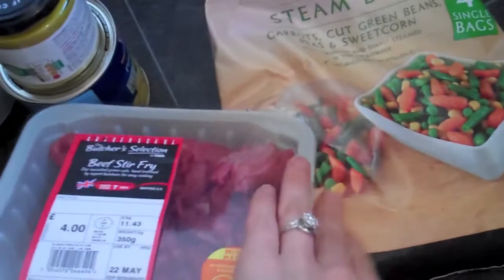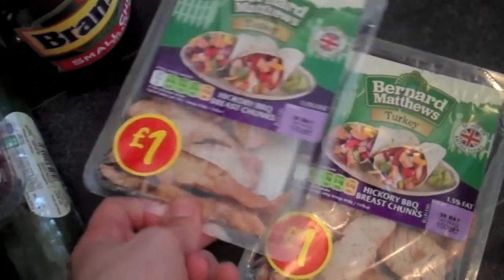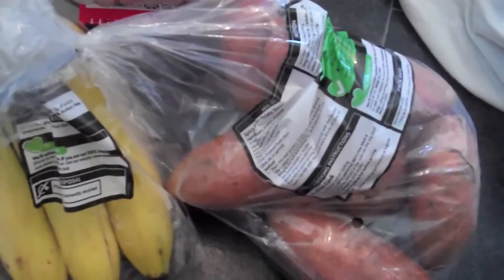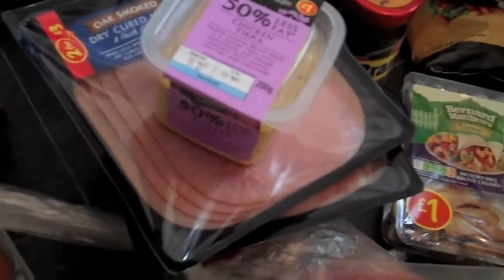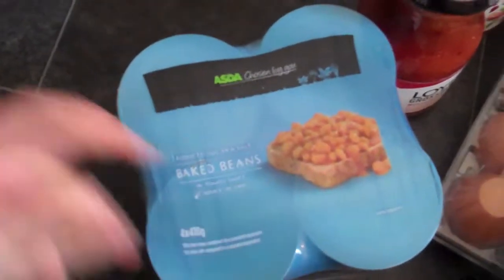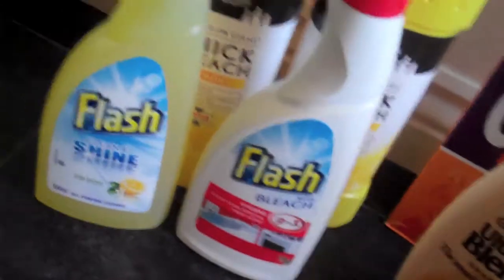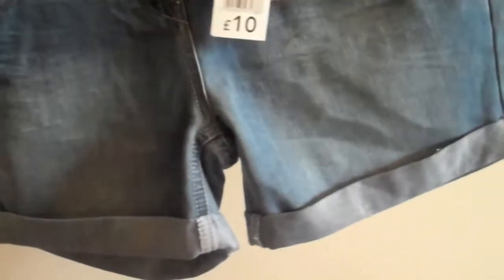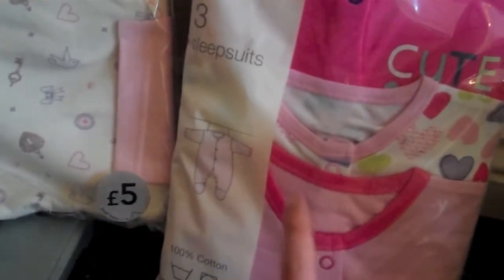ASDA FOOD & CLOTHING HAUL!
Music from FreeMusicArchive.com